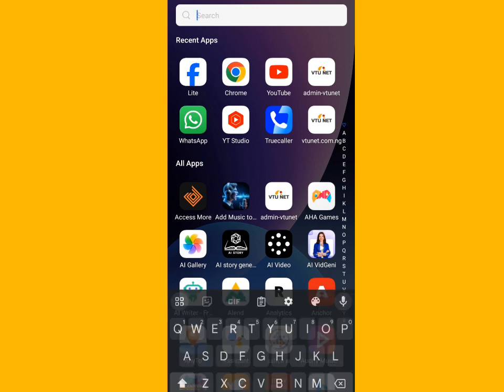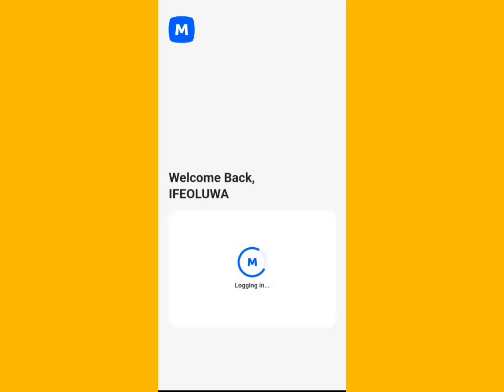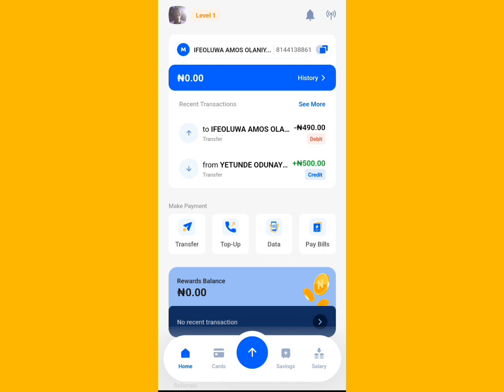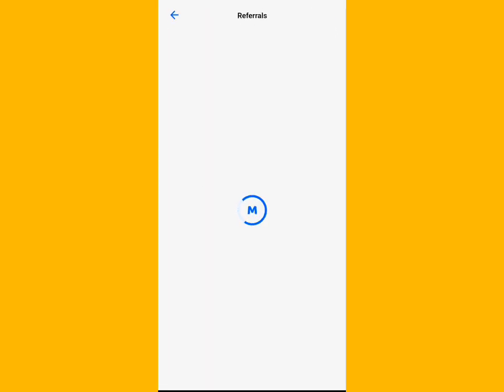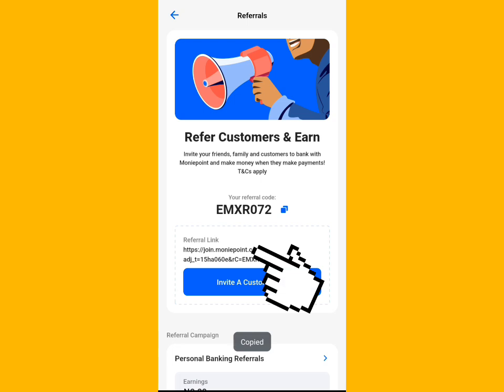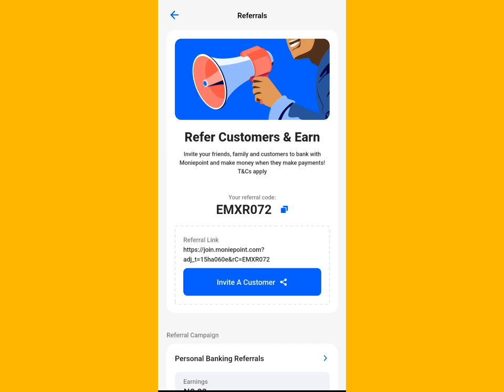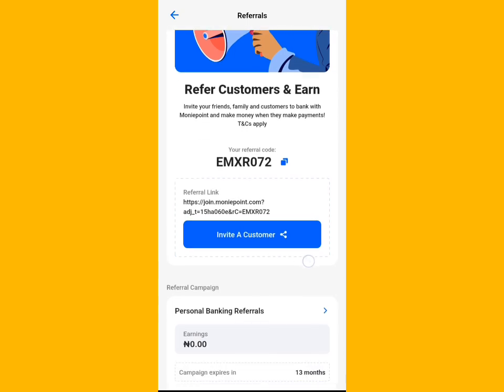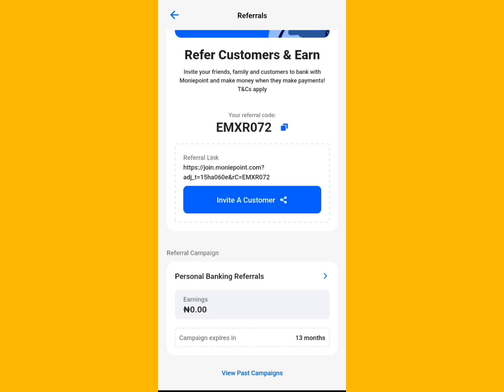Make up to N300k in Nigeria with your Moniepoint Referral Code & Link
This video is all about how to make money in Nigeria 2025 with your Moniepoint Referral Code or your Moniepoint Referral link.
The step by step guide provided here is quite simple.

How to make money online in Nigeria 2025 successfully
How to open moniepoint account
How to get moniepoint ATM card
How to create a moniepoint account